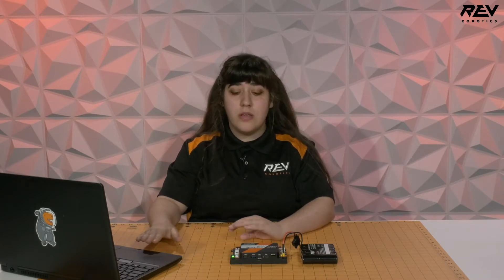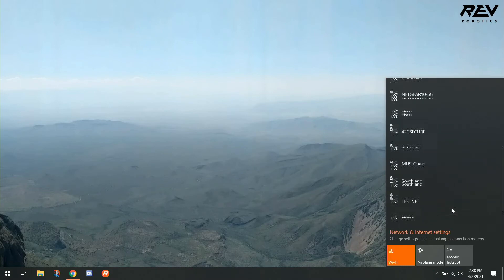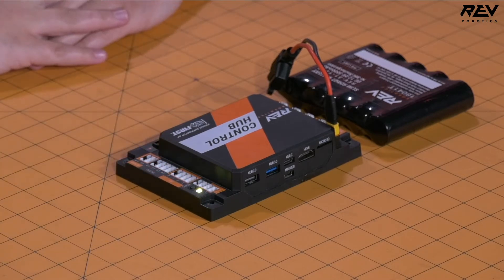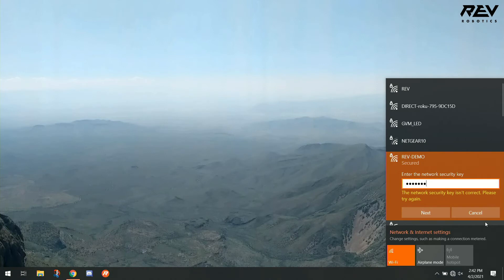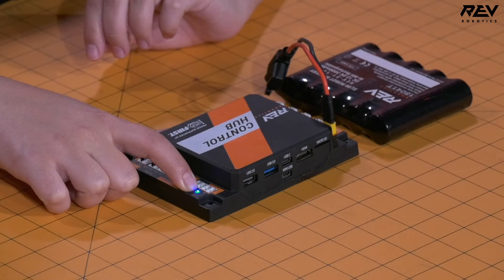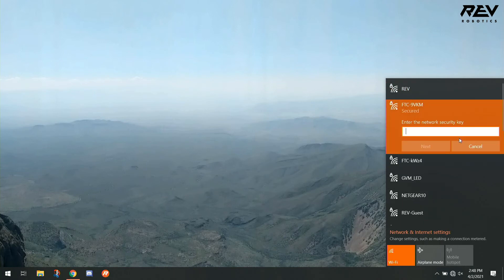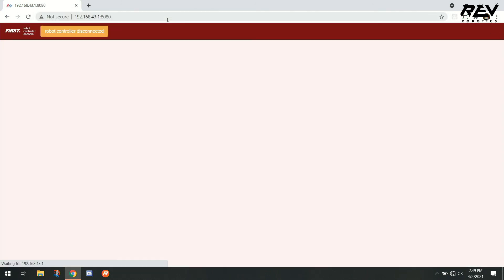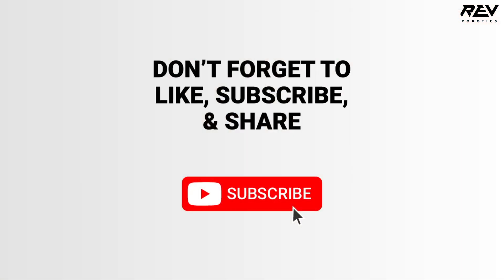Troubleshooting: Control Hub to a Computer over WiFi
Having issues connecting the Control Hub's WiFi network with a computer? Walk through the troubleshooting steps with Emily to get your Control Hub connected and ready to program!

For more troubleshooting tips for the Control Hub, check out the Troubleshooting Guide